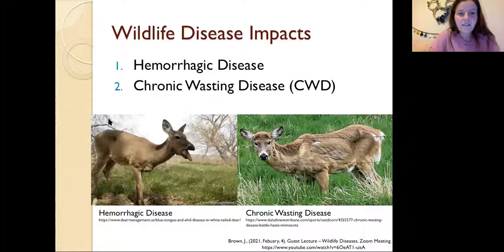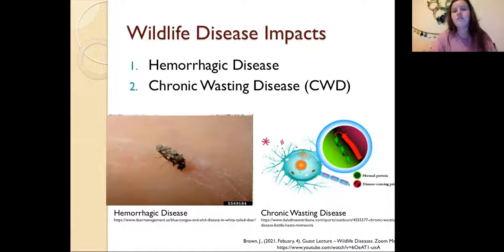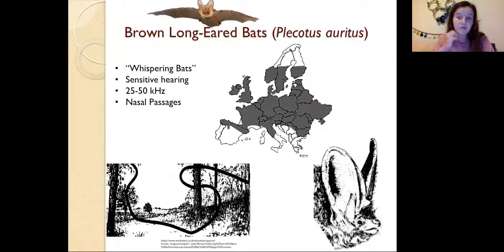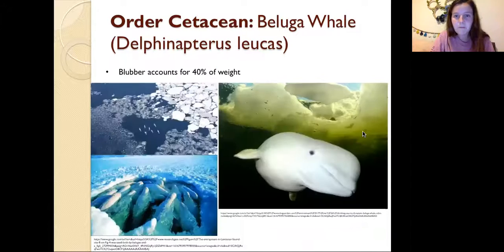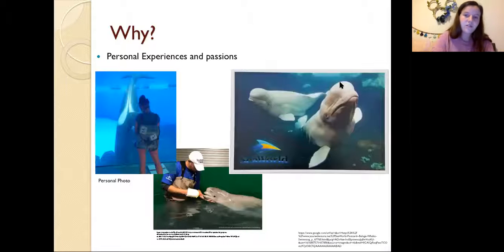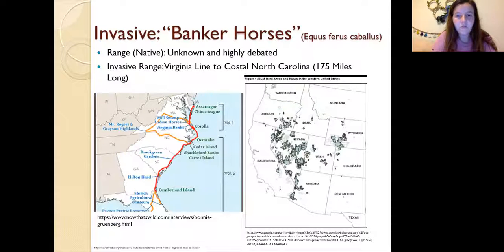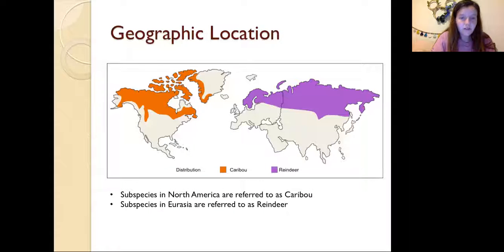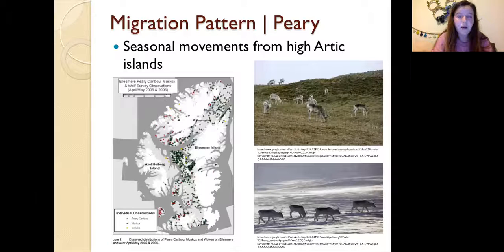Mammalogy Midterm Pt II